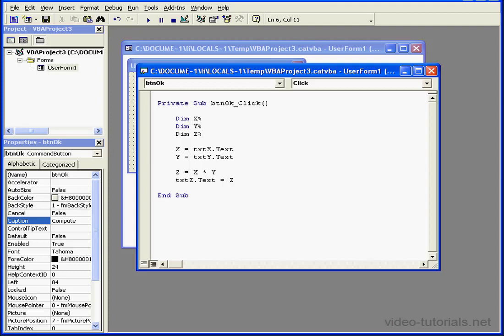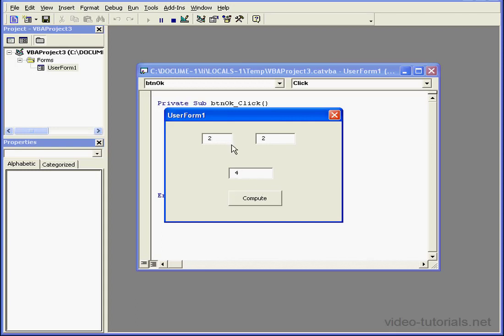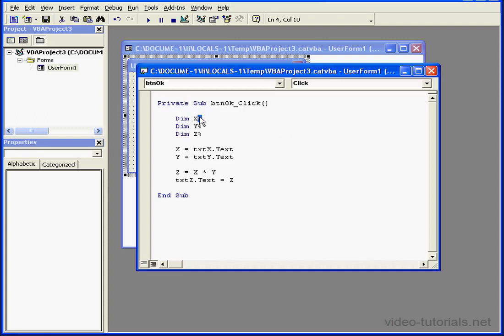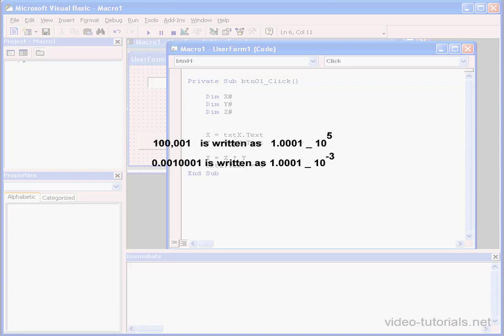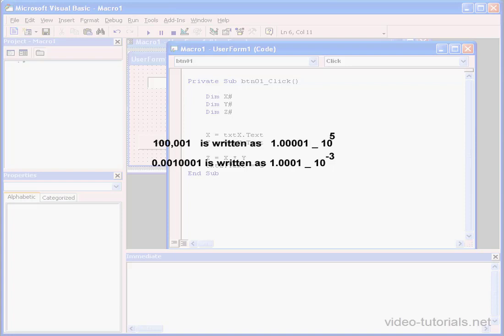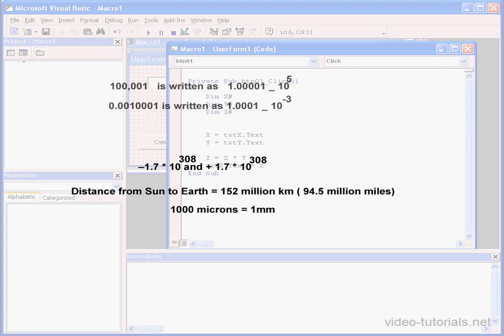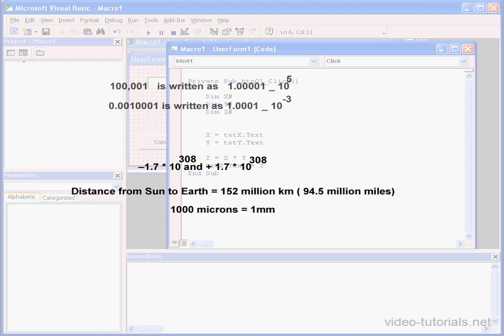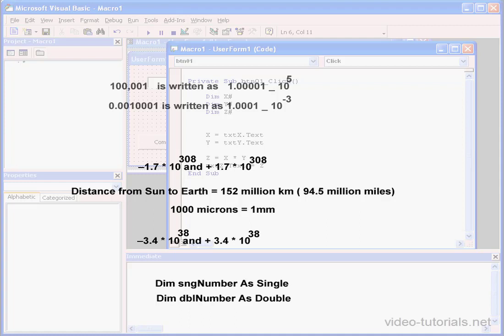AutoDesk INVENTOR VBA 11 ( Floating Point Math )